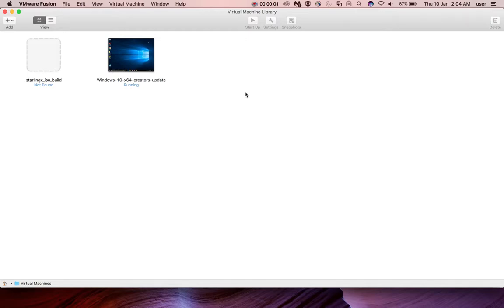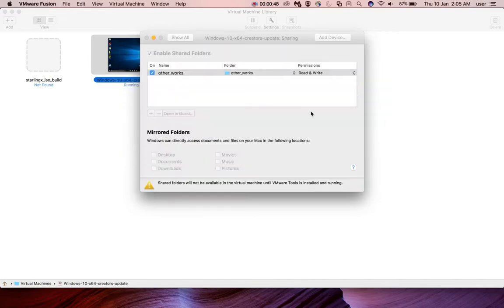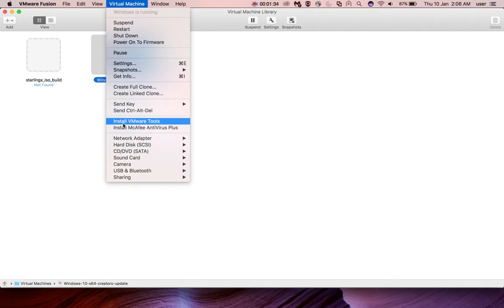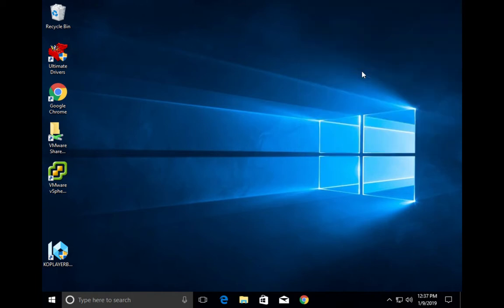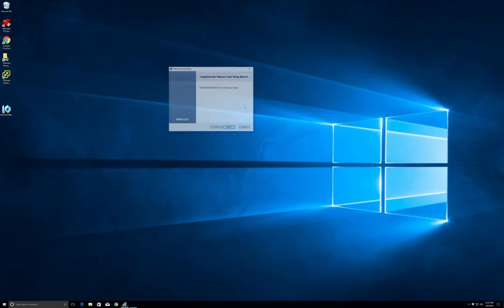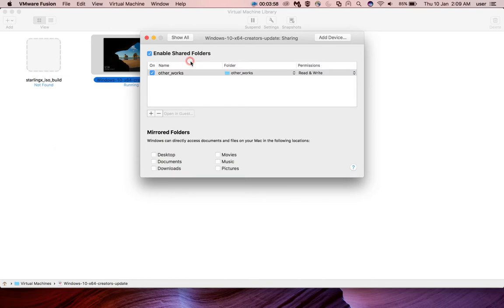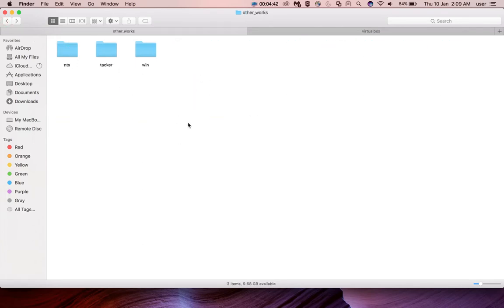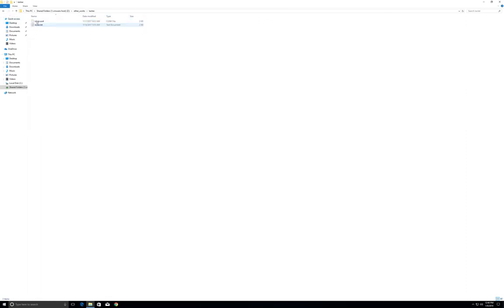VMWare Fusion Share Folder between Mac OS X host and Windows Guest VM - 2019